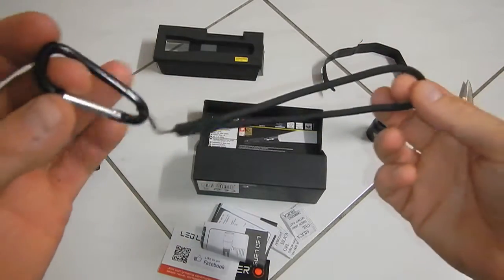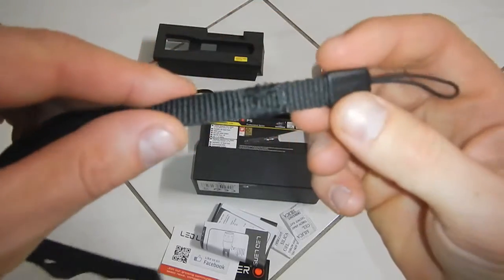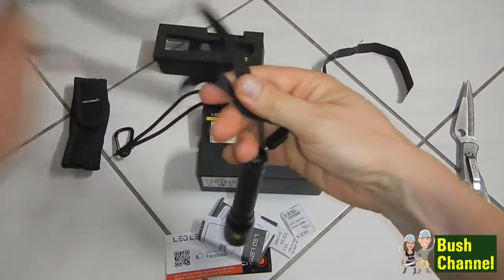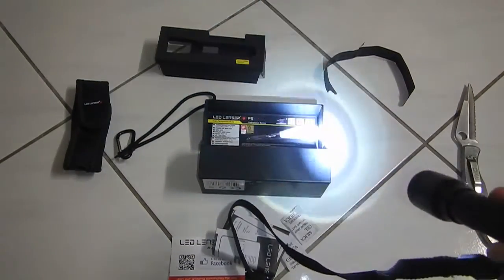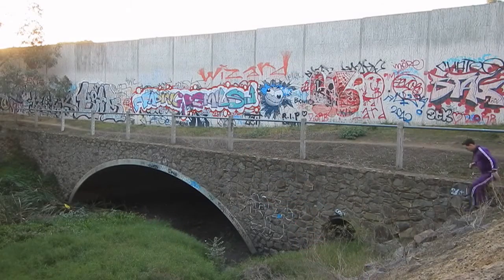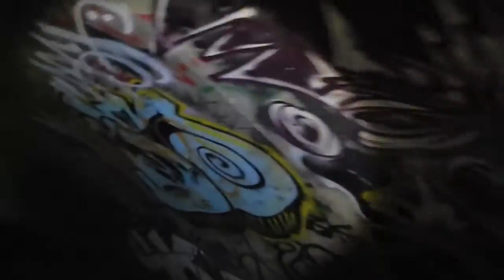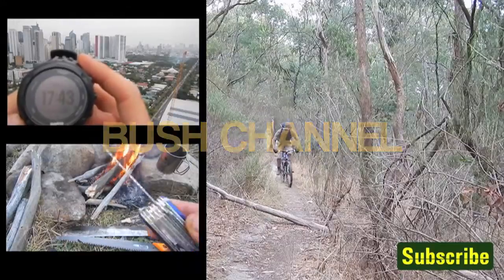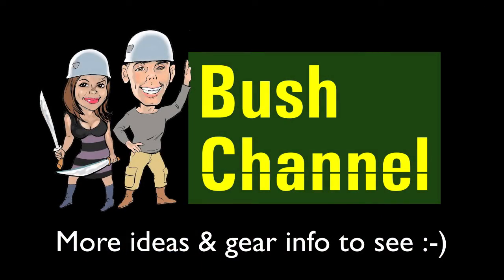Led Lenser Unboxing & Review - Best Torch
When travelling and backpacking it is important to have a reliable torch that is easily serviced and recharged. The Led Lenser P5 is best for ease of recharging and ultra lightness. AA batteries seem to be the easiest to come by and because the P5 only needs one AA it is extremely useful when you really need it.